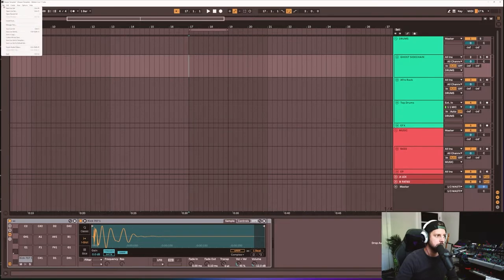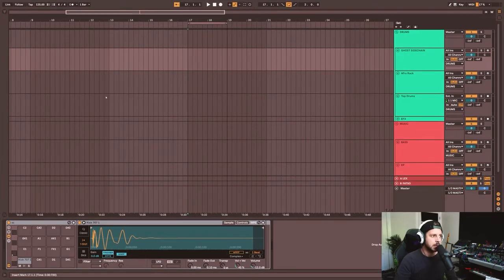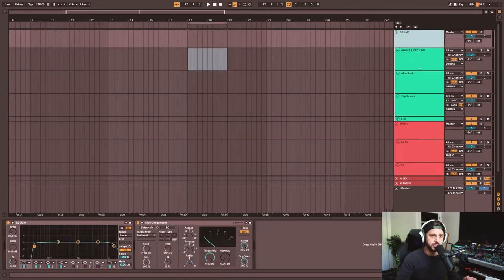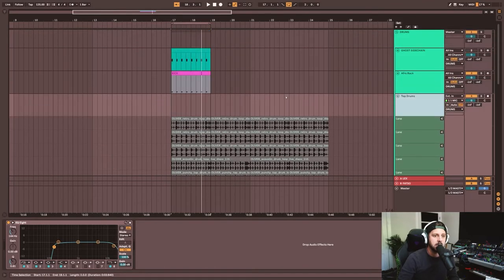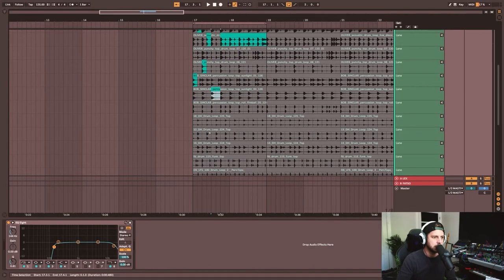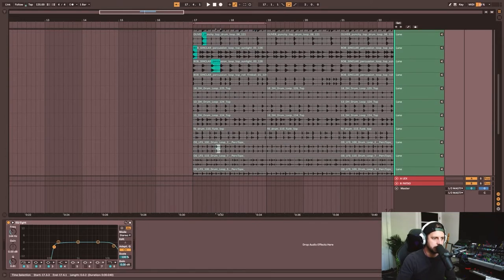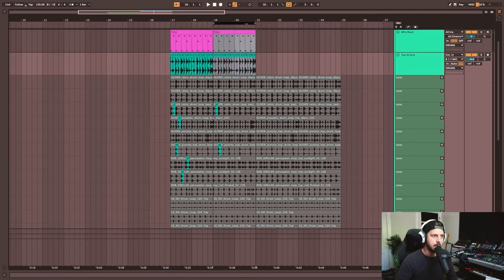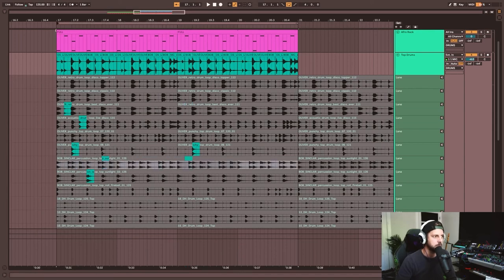Make music fast with a "SLEEPER TEMPLATE" in Ableton 11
How to setup and use a Sleeper Template in Ableton 11! This can speed up your workflow significantly. Let's get into it!

Funthingsfunlife.com

Time Stamps-
00:00 Intro
01:07 Shout out Taila
01:37 Virtual Studio Analogy
03:39 How to save a template
05:00 What are take lanes?
06:00 Take lanes as your personal "record crate" for loops
06:31 Session walk through
06:51 Show take lanes
07:51 Who has the basil?
08:13 How to setup your own sleeper audio channel
08:33 You can't do that
08:51 The Power
09:38 SPICY
10:30 Your flair level is exceeding company expectations
11:10 Adding a bass line
11:27 Cmd Shift C  to capture
12:03 Keys (you're on the G)
12:40 EFX
12:57 Duplicate for a simple intro
13:19 Thirteen minutes or less!
13:35 Duplicate for exceedingly more flair
14:10 Small Changes
15:10 We came prepared
15:31 Call Uber then
15:55 It's a bop
16:12 You are inspired
16:21 Clean your room dude
17:01 Funthingsfunlife.com